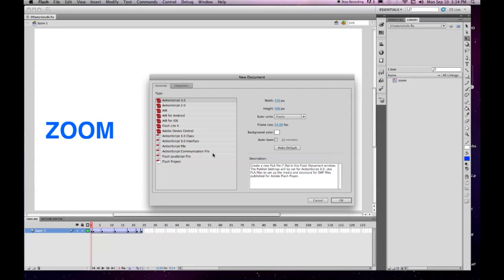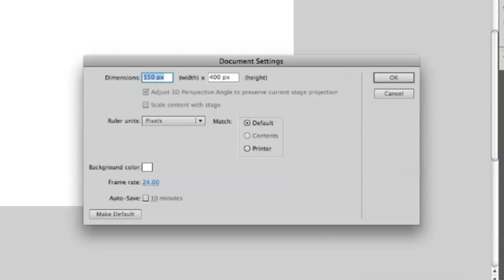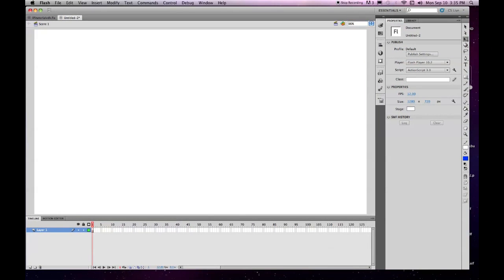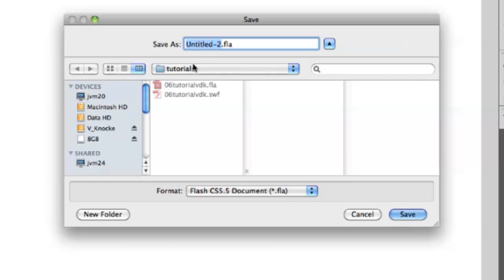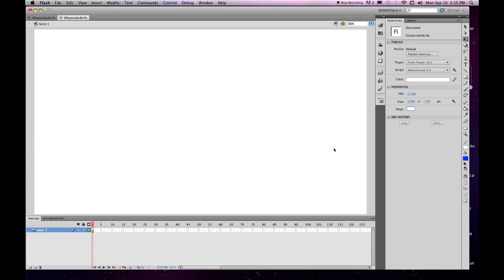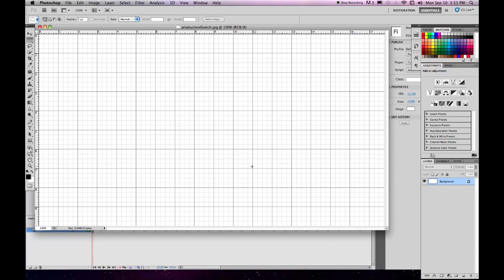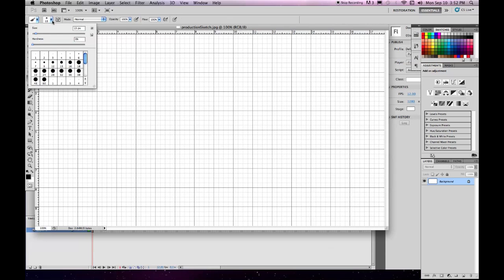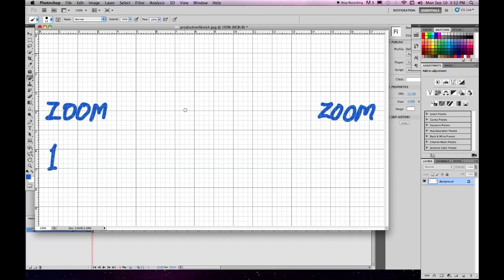05tutorial Classic Tween: Zoom, part 1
A Classic Tween of the word "Zoom", demonstrating the Animation Principles of Anticipation and Easing. Part 1: Setting up the file, Production Sketch planning.